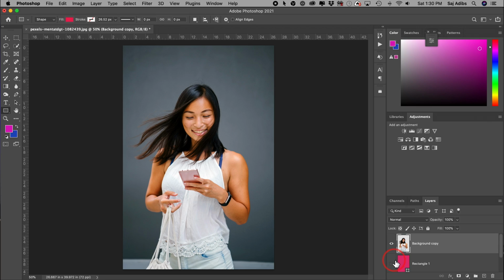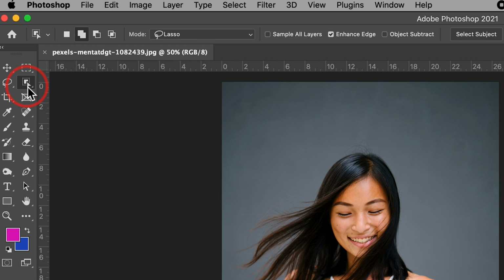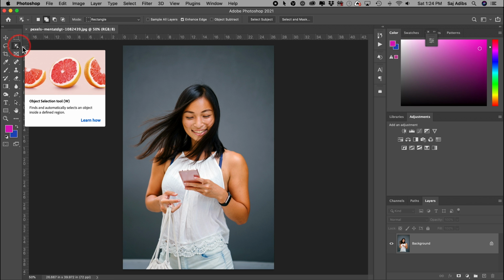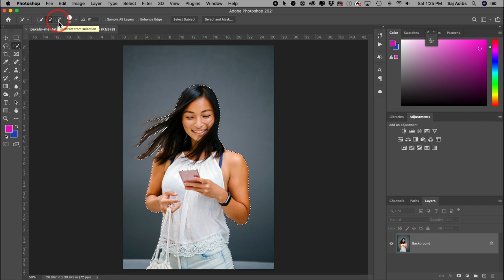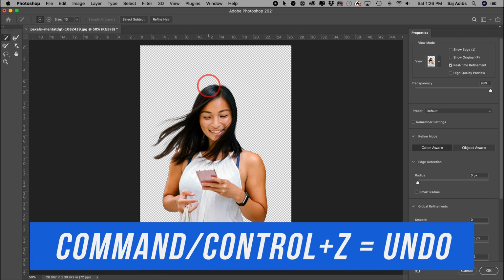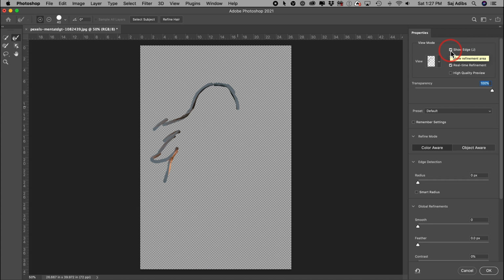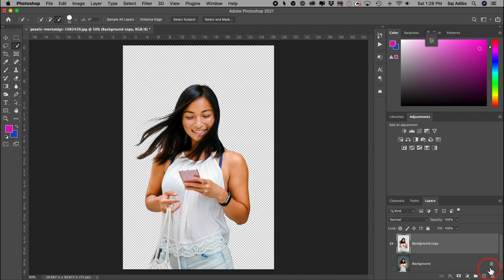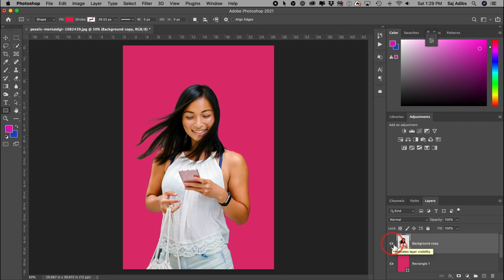How to Remove Background in Photoshop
Want to remove the background from an image in Photoshop?

It's a really simple process with Photoshop 2020 and later.

All you have to do is select the object or subject you want to keep and delete the rest.

Photoshop has a lot of selection tools, but the easier one is the object selection tool.  With this tool selected, you can simply press select subject and photoshop will do the selection automatically with one click.

Next, you can refine the selection by choosing select and mask.

You can touch up the edges here and refine your selection.  Once you are happy with your selection, save your selection as a new layer.

You can now bring in another image as your background and create a solid color shape for your background.

Want the ultimate course for learning Photoshop?  I’ve put together a 10 section, nearly 100 video course teaching you everything you ever wanted to learn about Photoshop.